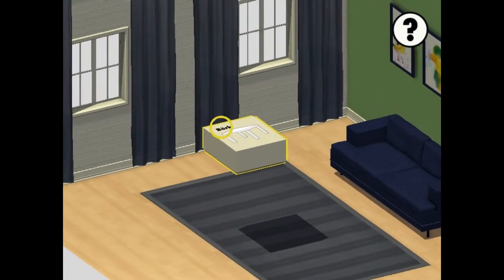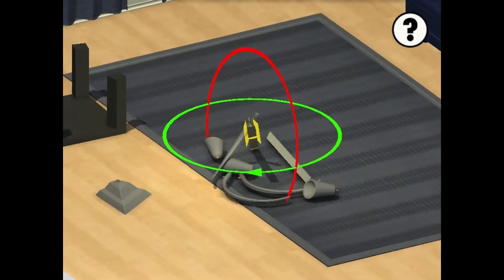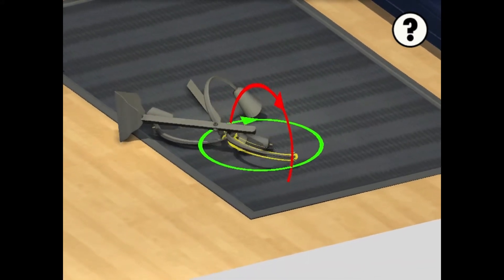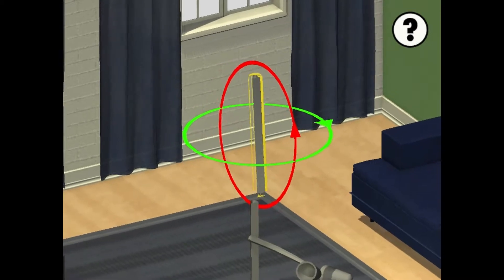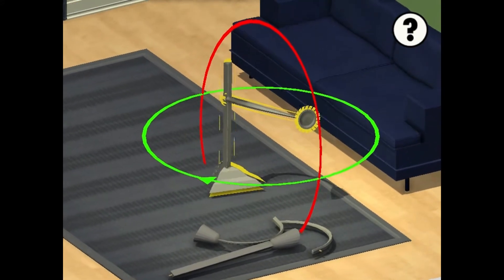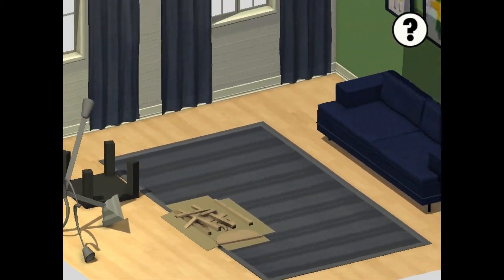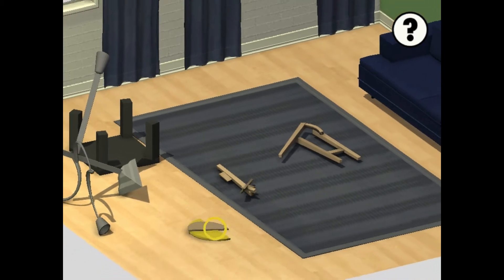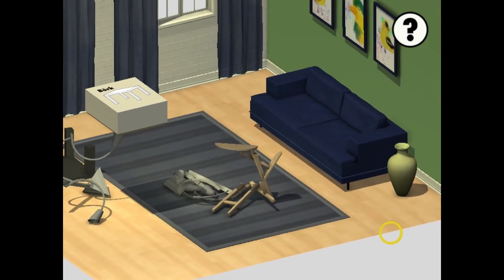Home Improvisation Flat Pack Furniture Simulator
Slowly sinking into a Flat Pack Nightmare Home Improvisation Simulator or Ikea simulator. Because who needs instructions...!?!